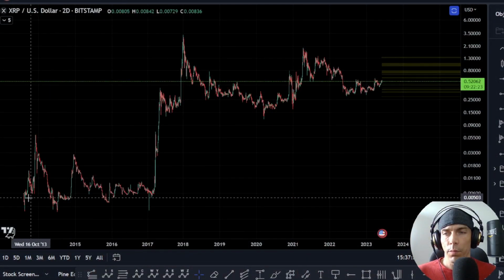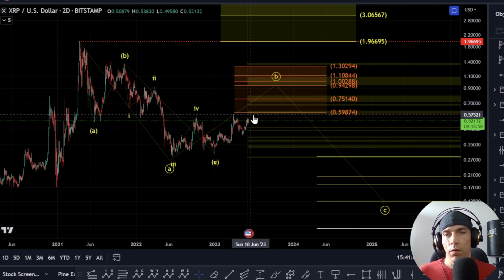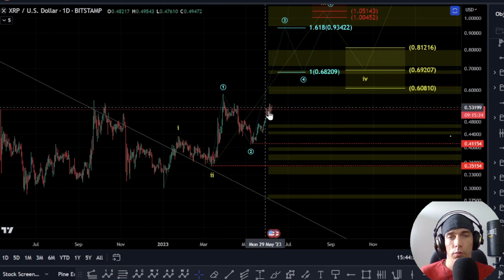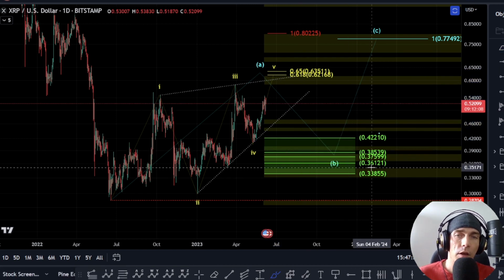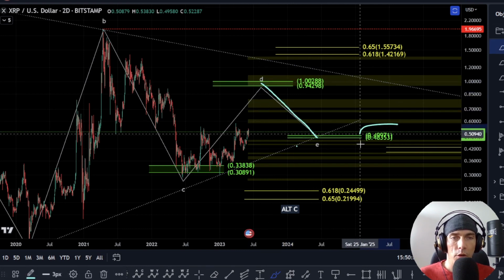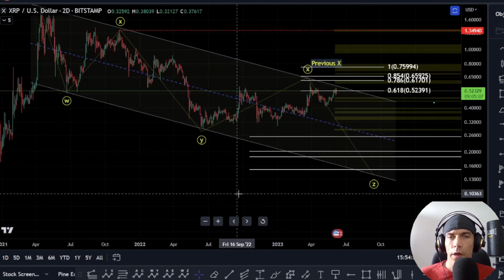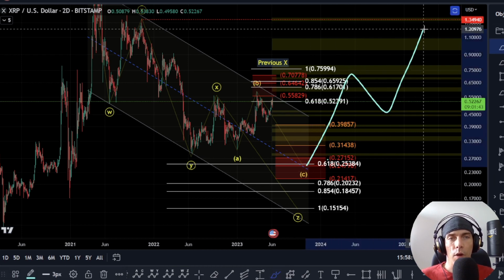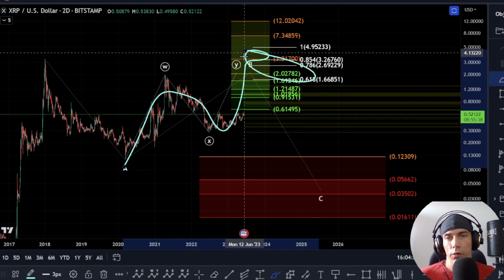⚠️HTF/MACRO ANALYSIS⚠️ XRP Ripple Price UPDATE - Technical Analysis/Elliott Wave Analysis